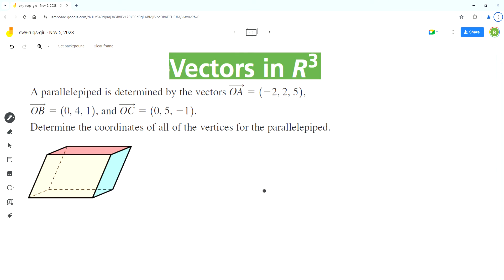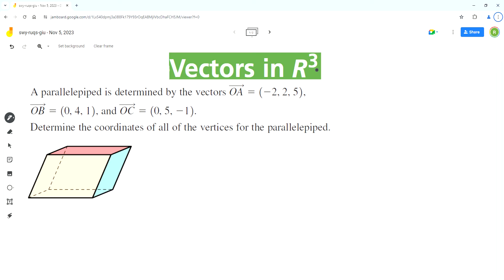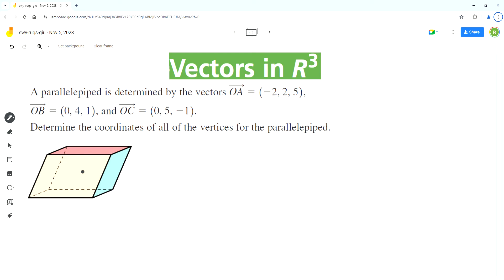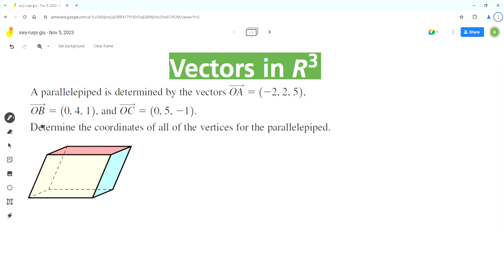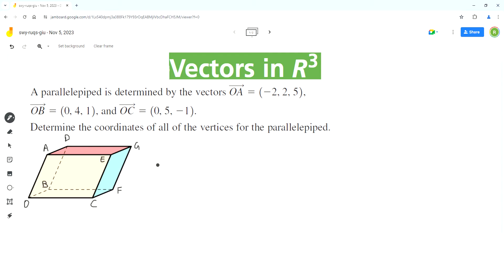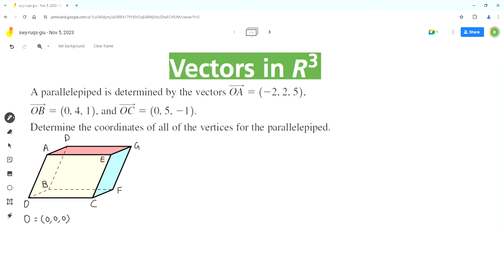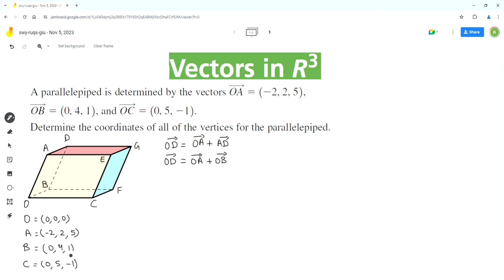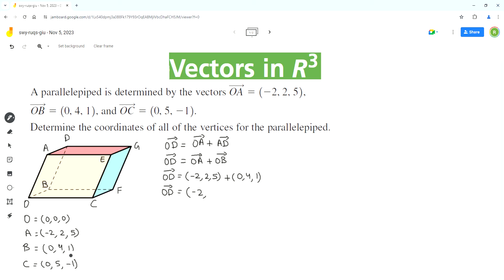FIND COORDINATES Of All Vertices Of Parallelepiped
In this video, I share with you steps for using concepts of vector algebra for vectors in R^3 to solve the word problem.